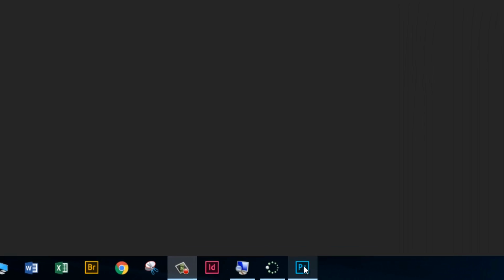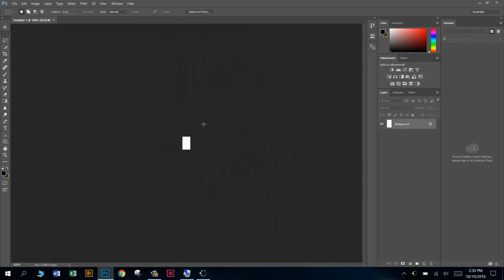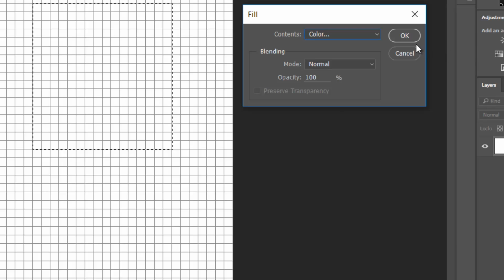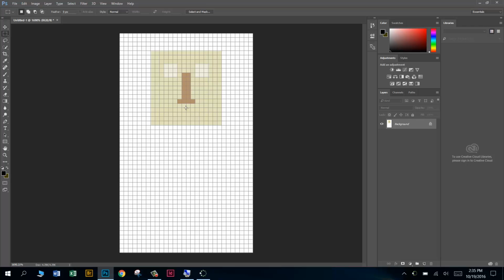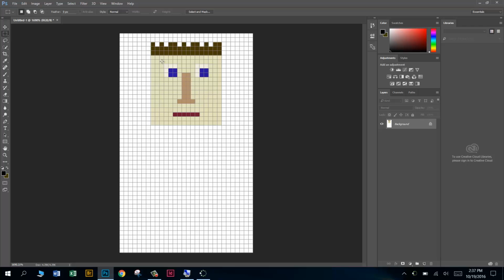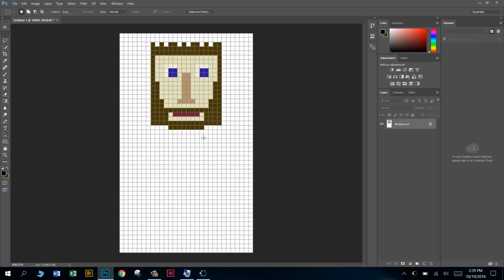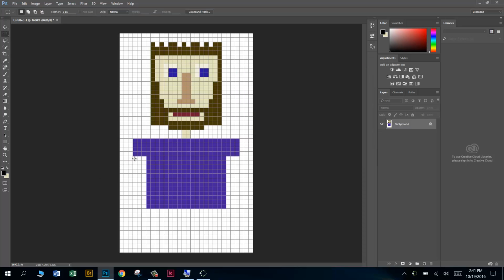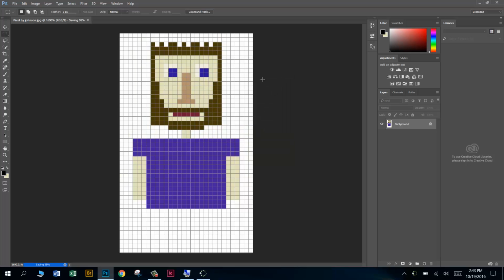Photoshop - Pixels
How to do the pixels assignment in Mr. Johnson's Photo class.